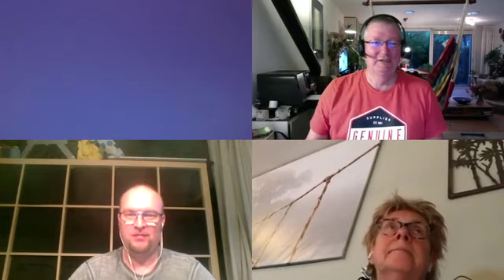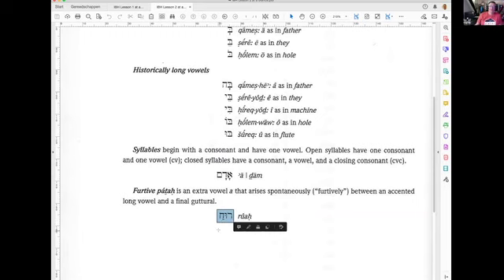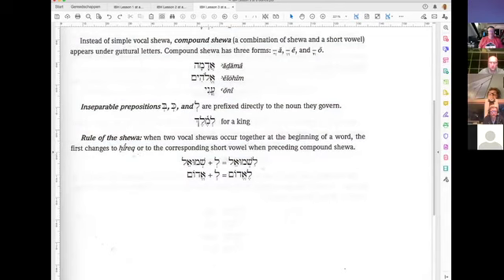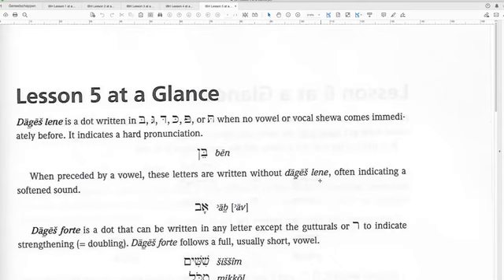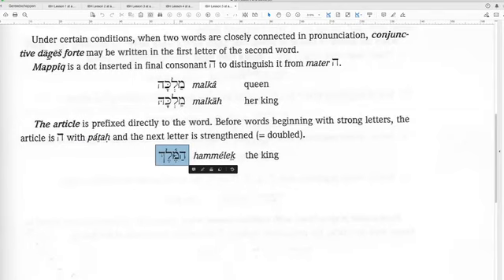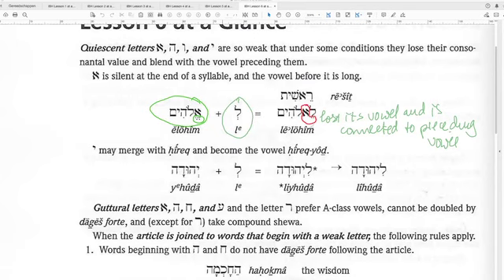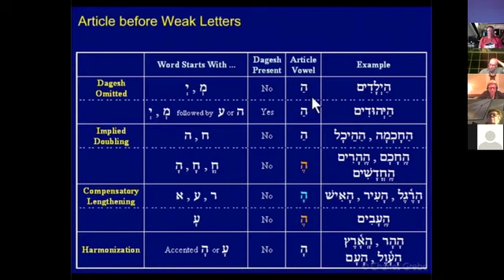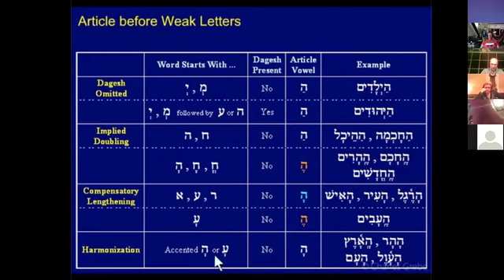2020 09 15 Les 17 Animated Hebrew